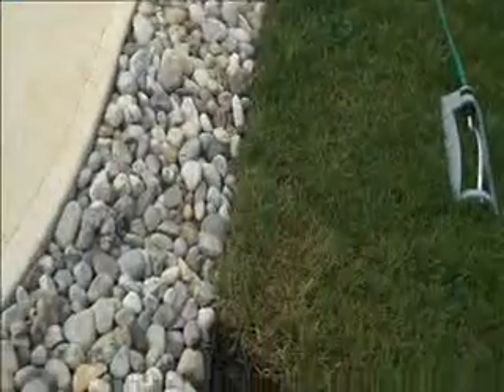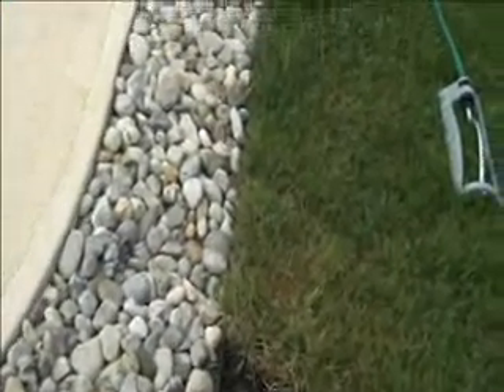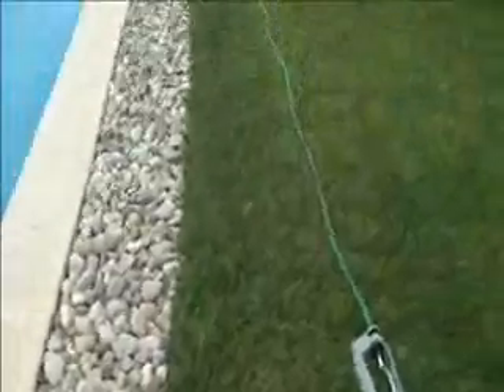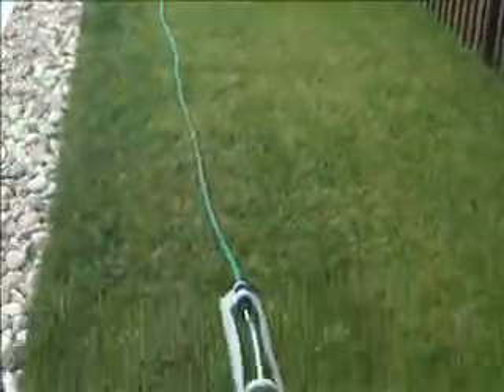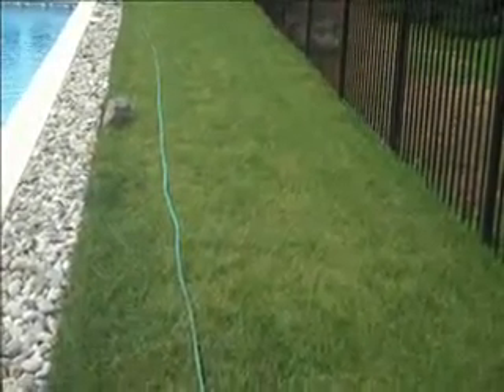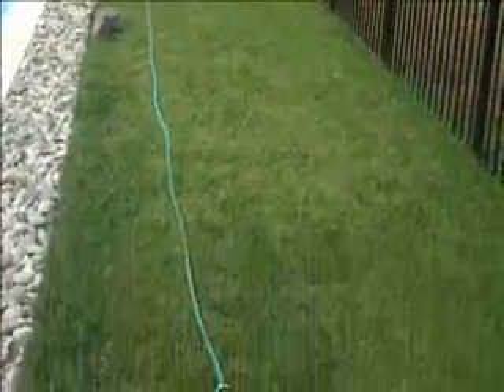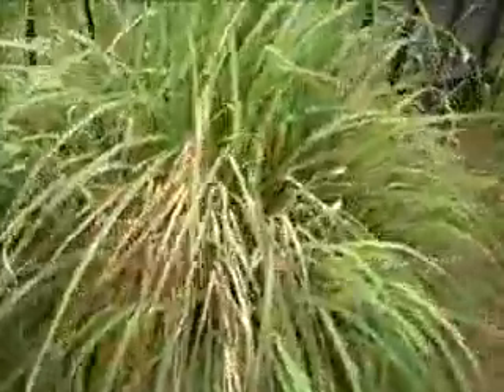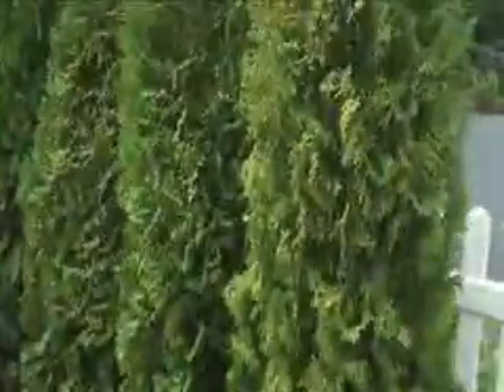Pool Landscape. East Rockhill Twp, PA Area Bucks County : orserlandscaping.com